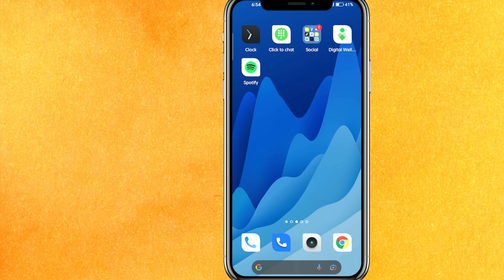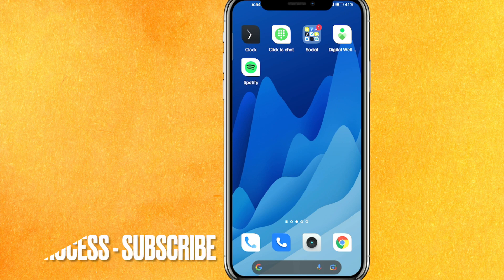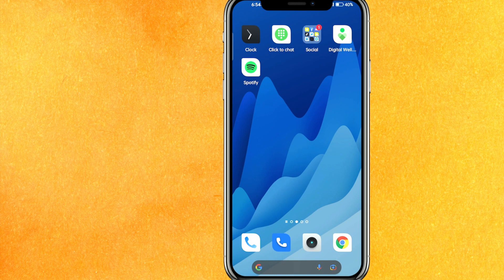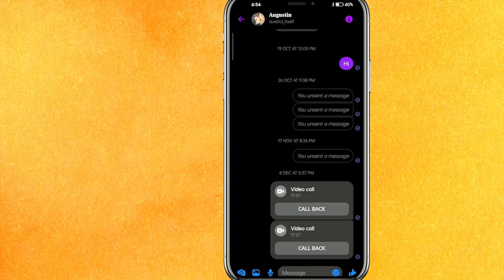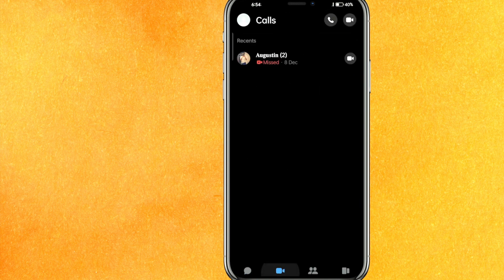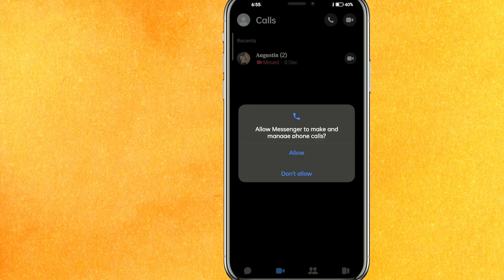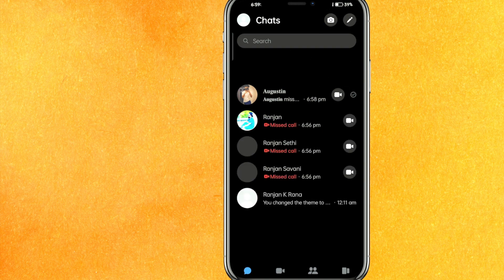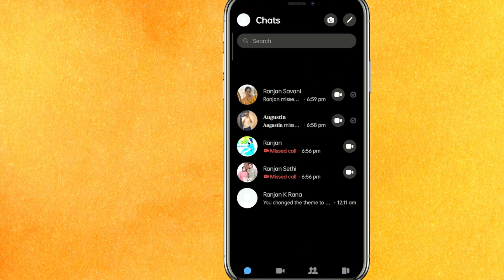✅ How To Share Screen With Audio In FB Messenger 🔴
About this product:

Messenger[9] is a proprietary instant messaging app and platform developed by Meta Platforms. Originally developed as Facebook Chat in 2008, the company revamped its messaging service in 2010, released standalone iOS and Android apps in 2011, and released standalone Facebook Portal hardware for Messenger calling in 2018. In April 2015, Facebook launched a dedicated website interface, Messenger.com, and separated the messaging functionality from the main Facebook app, allowing users to use the web interface or download one of the standalone apps. In April 2020, Facebook released a Messenger desktop app for Windows and macOS.